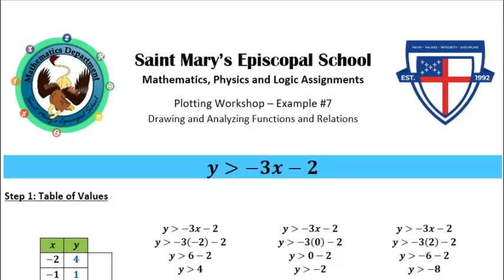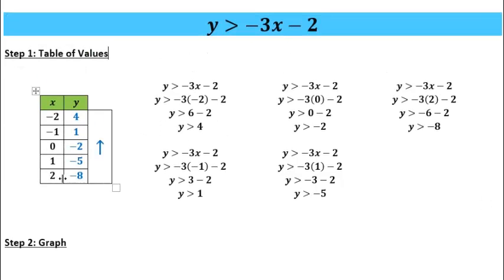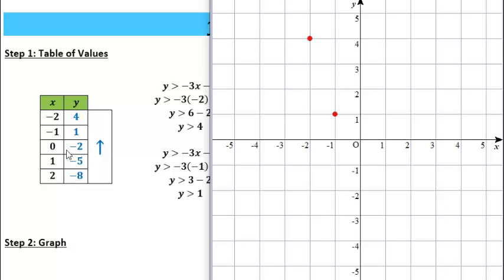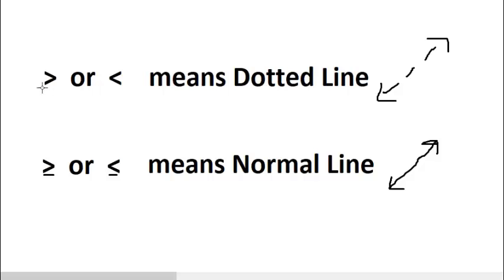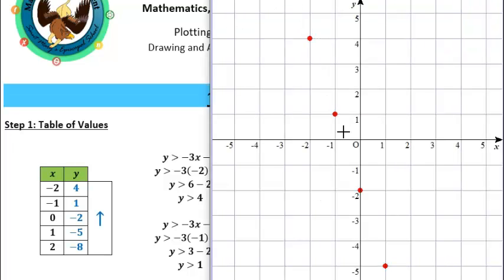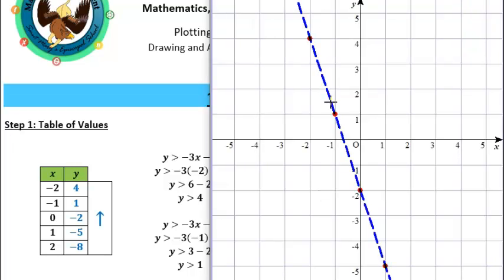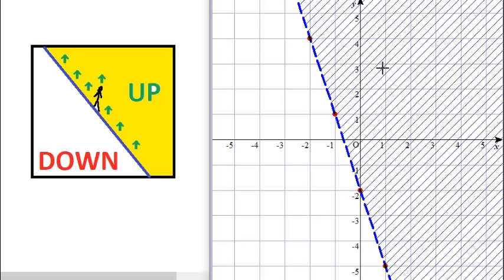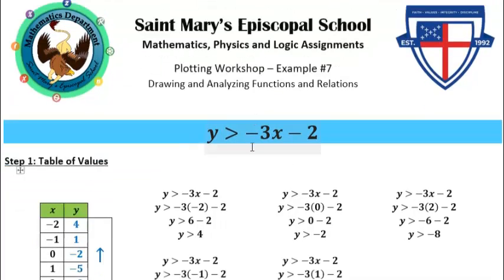Linear Inequality A - Step 2